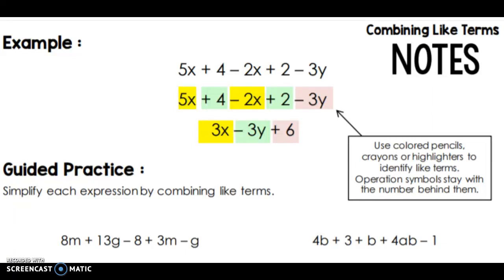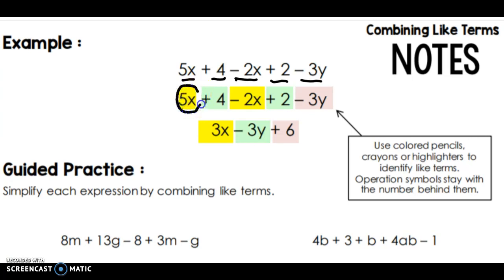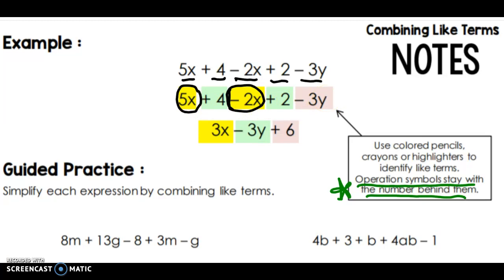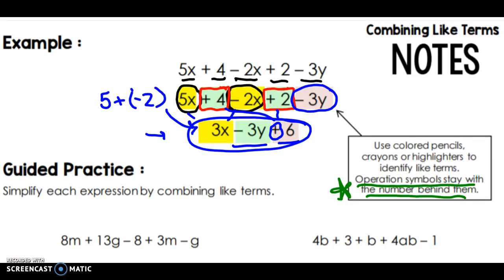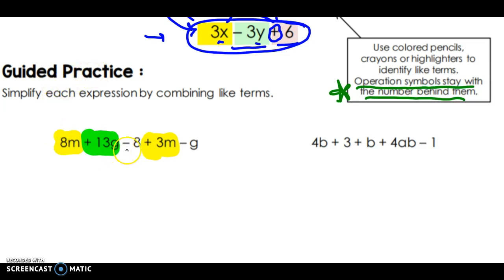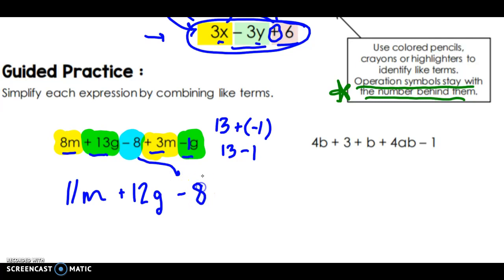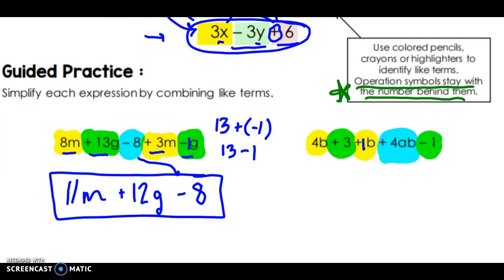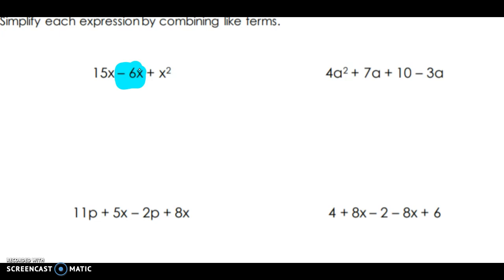CLT Guided Examples